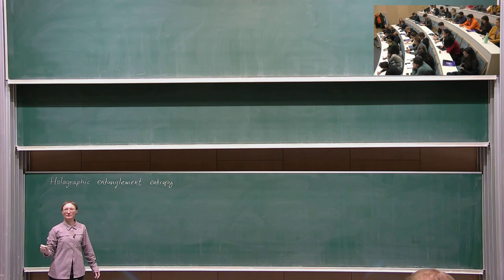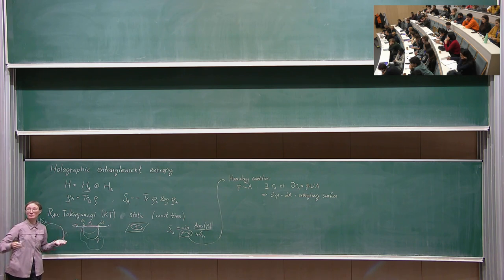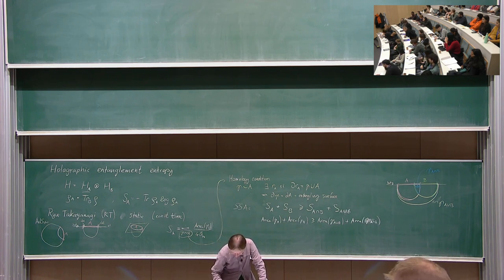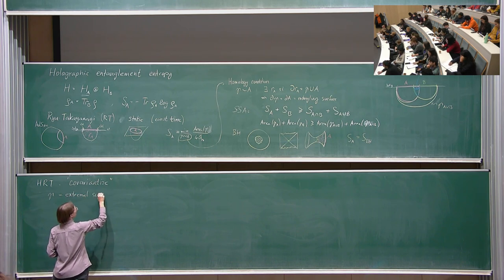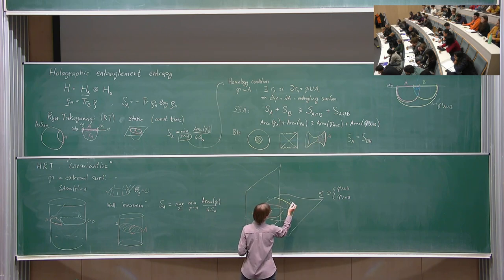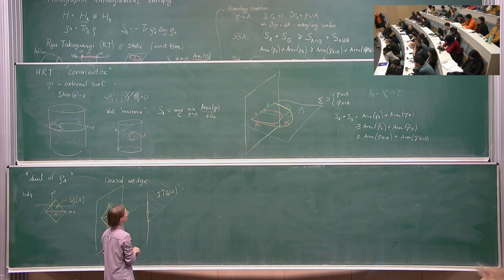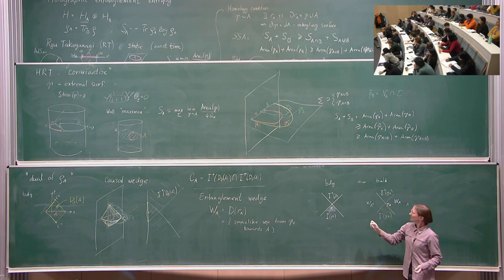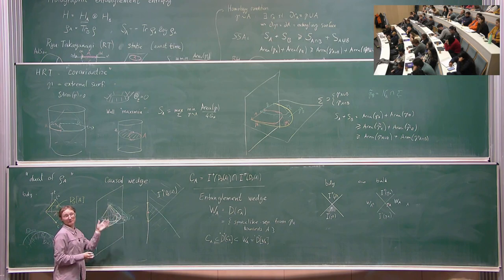Holography Lecture 4 by Veronika Hubeny, GRAVITY@PRAGUE 2022 PhD school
Lecture 4 of 4 on Holography by Veronika Hubeny at the GRAVITY@PRAGUE 2022 PhD school 19/09-23/09 2022.

The school was organised by the Central European Institute for Cosmology and Fundamental Physics (CEICO, of the Institute of Physics of the Czech Academy of Sciences (FZU, and the Faculty of Mathematics and Physics of Charles University in Prague